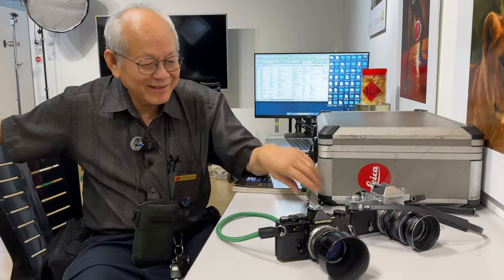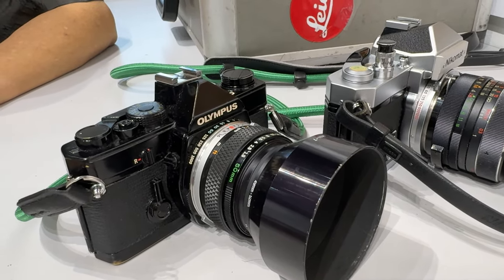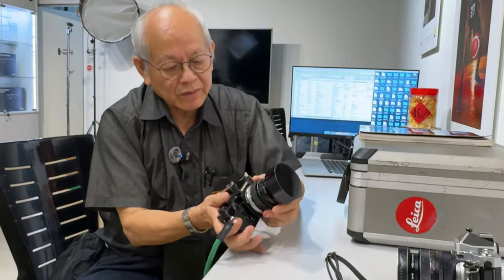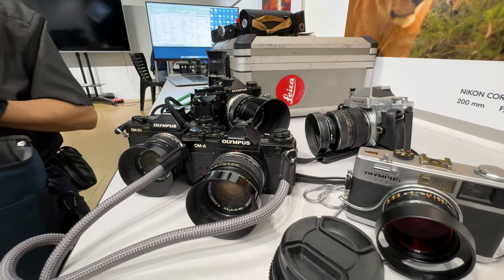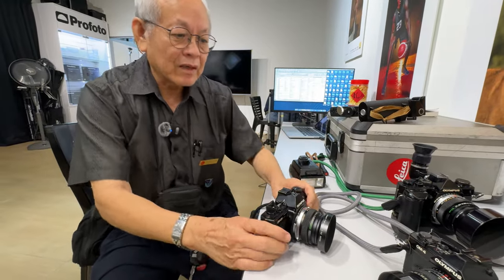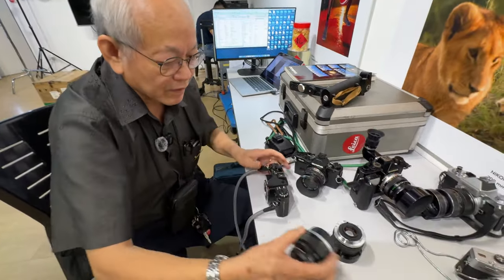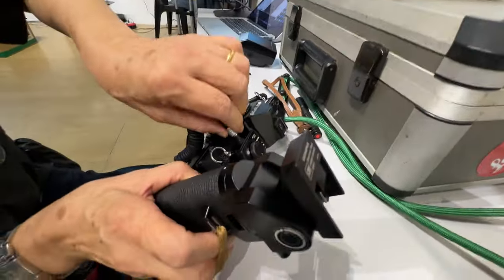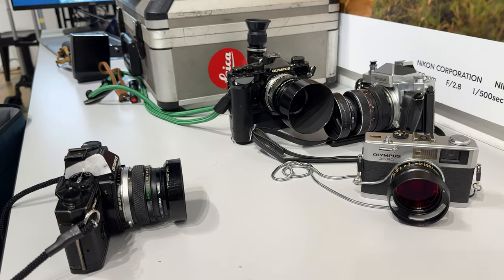Mr Woo discusses Olympus cameras and the OM-1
Renown expert on vintage photography gear Mr Woo discusses the Olympus camera OM-1